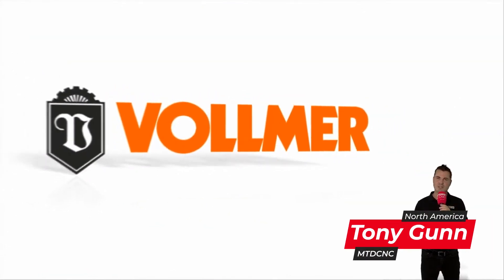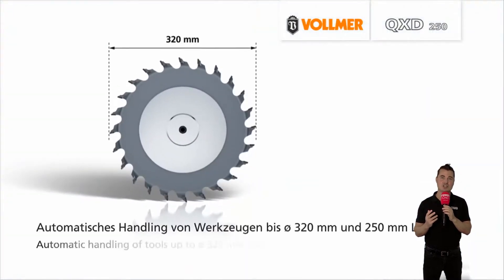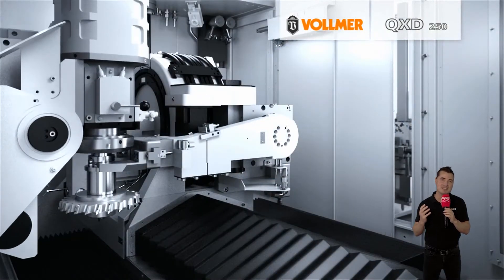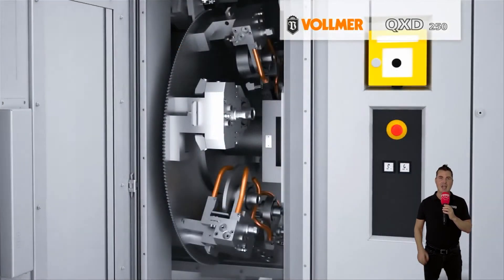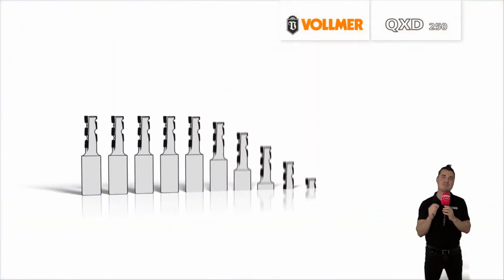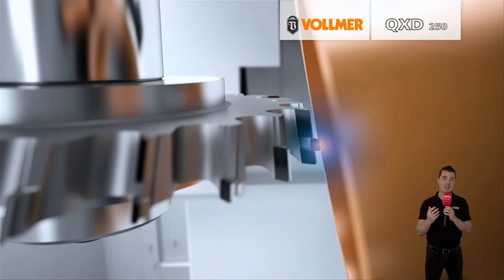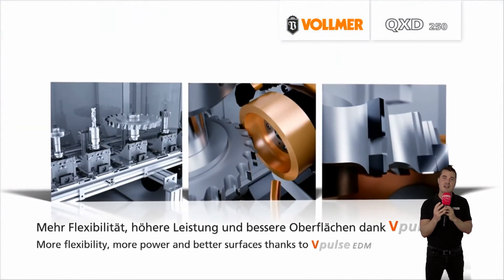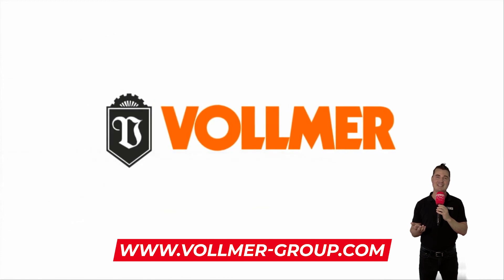Is the VOLLMER QXD 250 Disc Erosion Machine for PCD Tools Perfect for You? Video by MTD CNC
Are you looking to manufacture or machine PCD tools? Then the QXD 250 disc erosion machine from VOLLMER might be your perfect fit.

In this Technical Corner, Tony Gunn from MTD CNC showcases the amazing features of this highly popular machine.